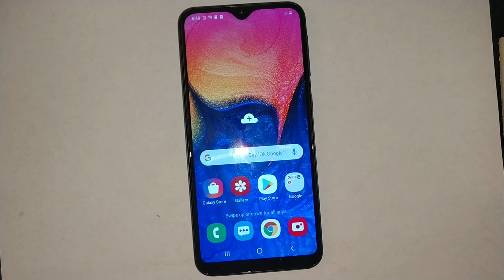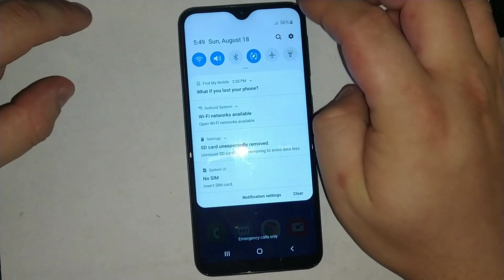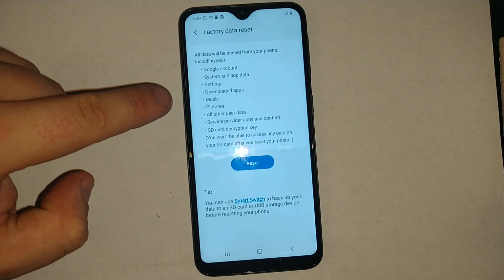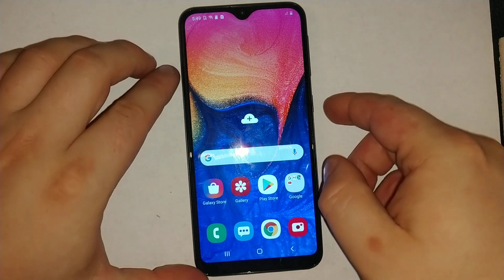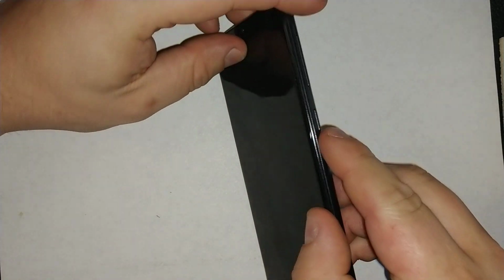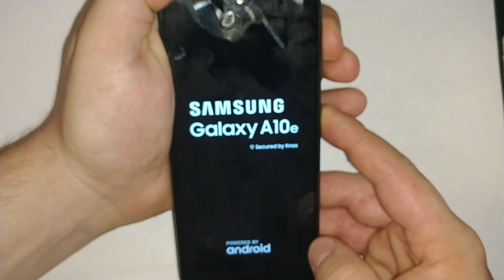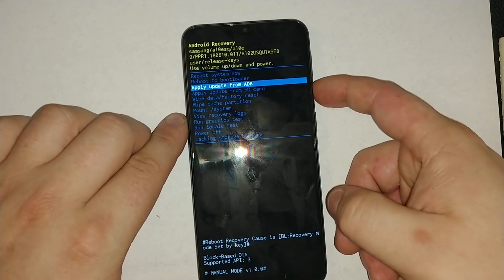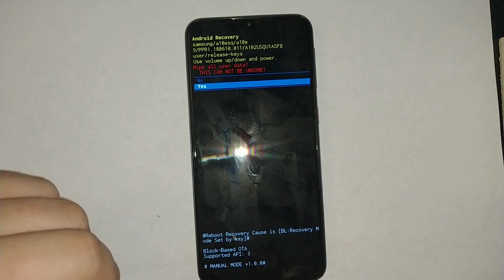Samsung Galaxy A10 Hard reset and factory data reset (soft reset)